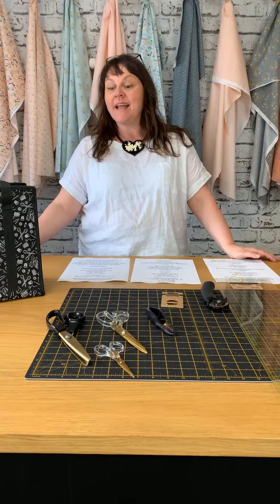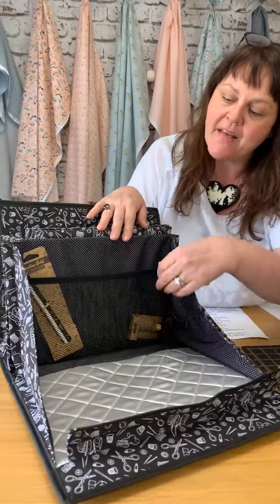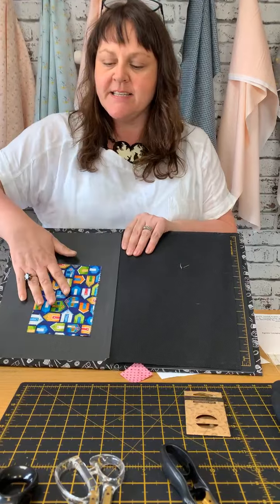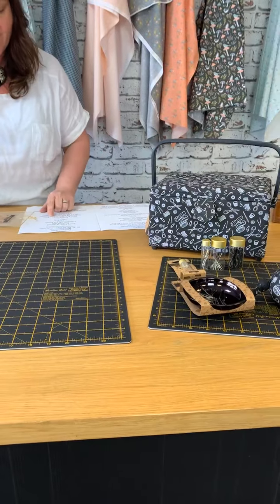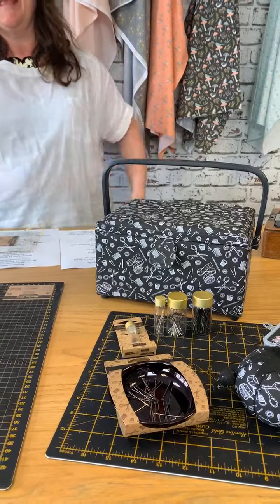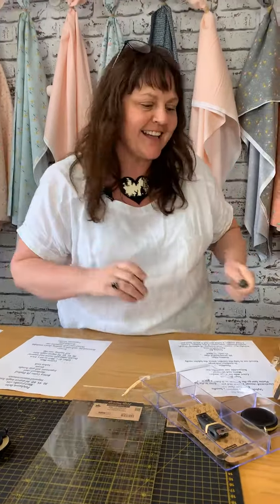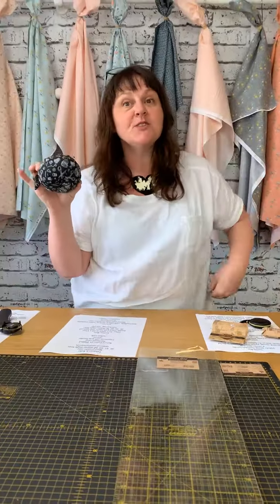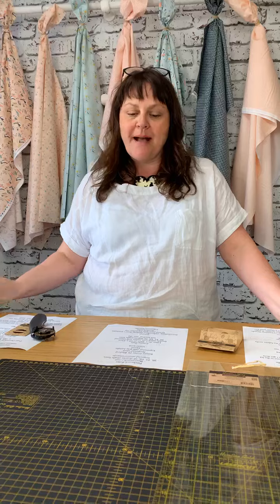A closer look at Hemline Gold! ✨✂️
Take a look at the full Hemline Gold collection on our